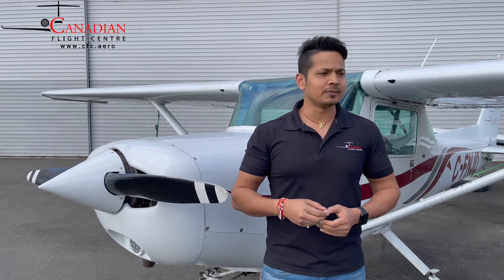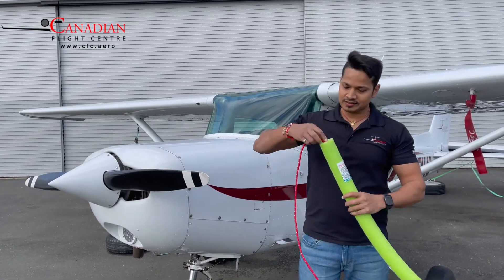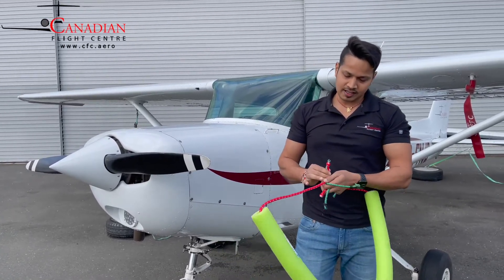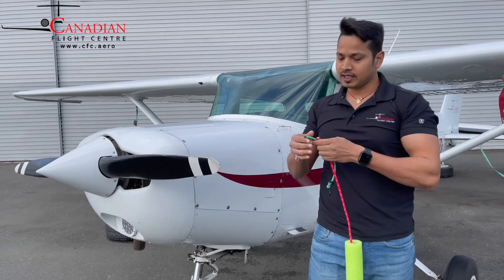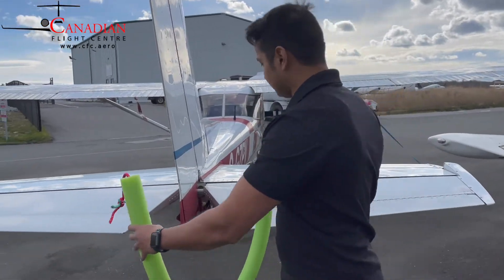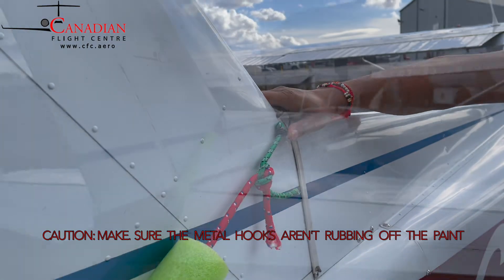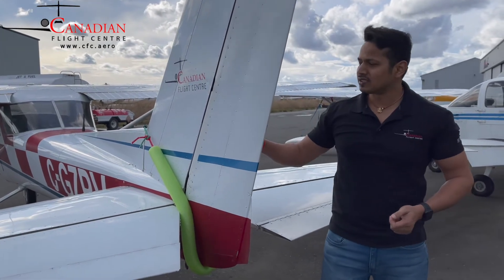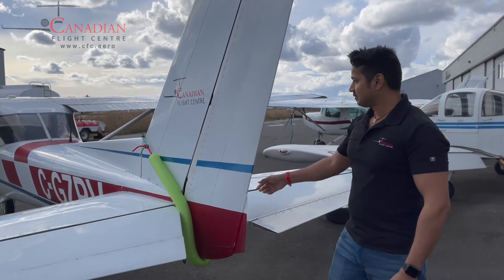Pilot Life Hacks - How to Make a Rudder Lock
• For Anna Sky Dancer incl. airshows, speaking engagements and other events

Here is some of the tools we are using:
Filming:
• Phone Camera - Samsung S22 Ultra
• GoPro Camera - GoPro 10
• Drone - DJI Mavic 2 Pro
• Microphone - DJI Mic 2
Studio:
• Portable Tripod + Ring Light + Camera/Phone Holder
• TV or Teleprompter Stand - Mountdog
• Lights - Mountdog
• Green Screen - Mountdog
• Backdrop Stand
Processing:
• Macbook Pro for Video Editing
Software: